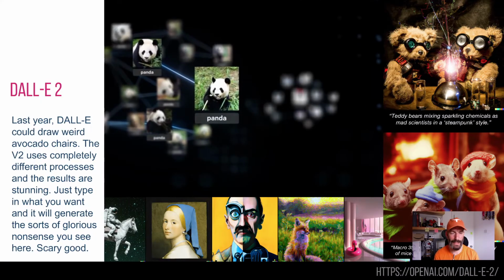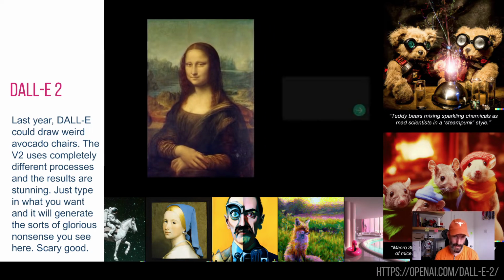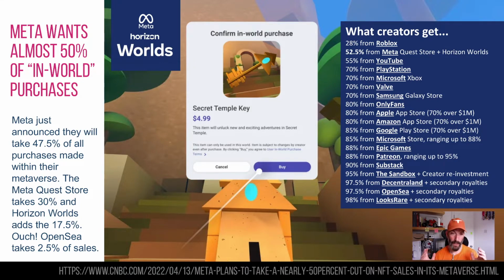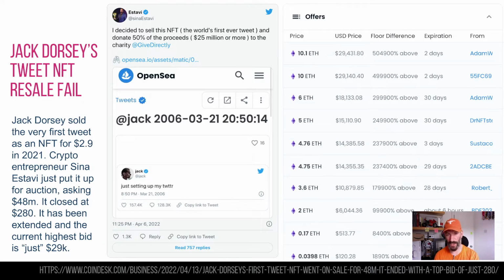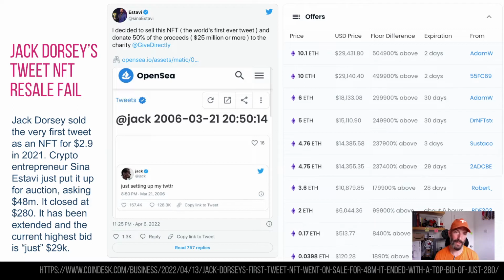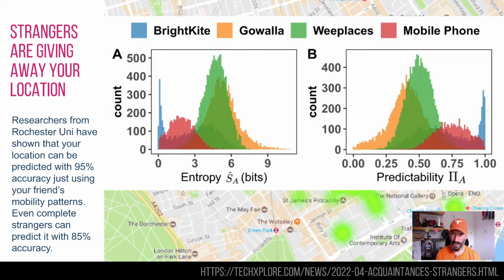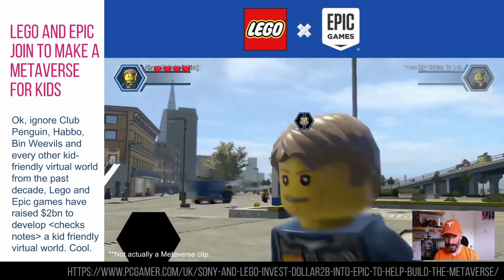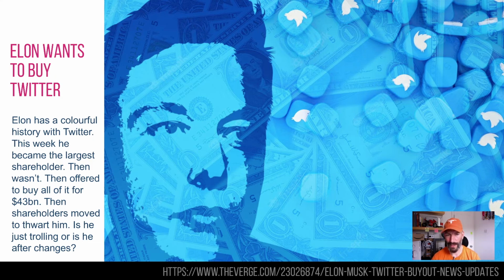Dinosaw Weekly Innovation Report 2022 Week 16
🤖 Your weekly report of 7 curious, interesting and hopefully useful innovation stories from the world of tech, advertising, science, patents and just about everything in-between.

In this episode you'll find...
00:00 Intro
00:10 Dall-E 2
01:40 Meta wants almost 50% of “in-world” purchases
03:40 Honda doesn’t like 3D printing
05:18 Jack Dorsey’s tweet NFT resale fail
07:54 Strangers are giving away your location
09:29 LEGO and EPIC join to make a Metaverse for kids
11:19 Elon wants to buy Twitter
12:35 Thanks, like and subscribe